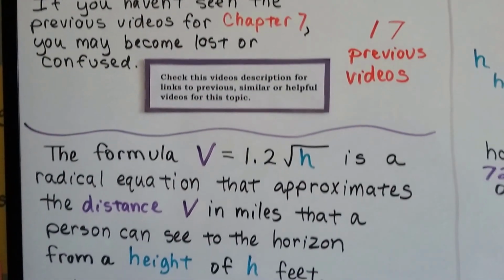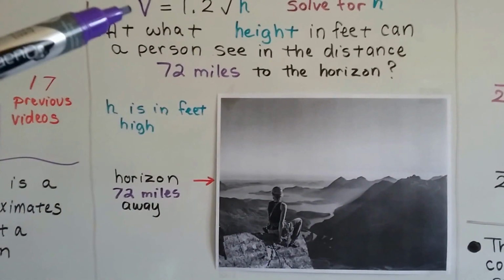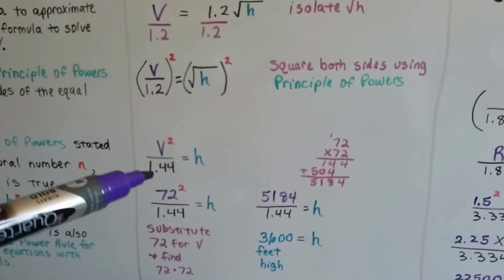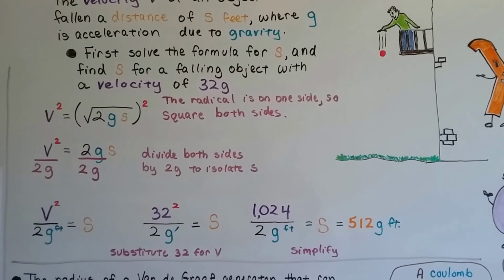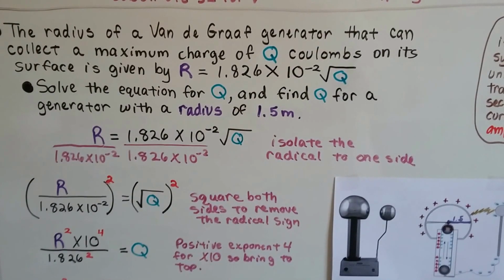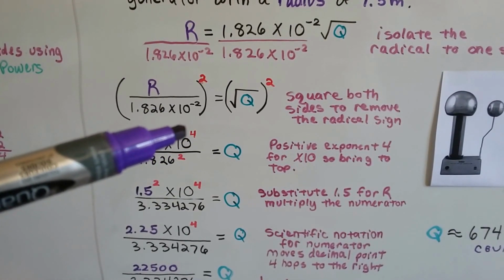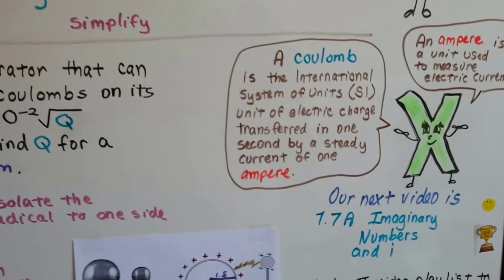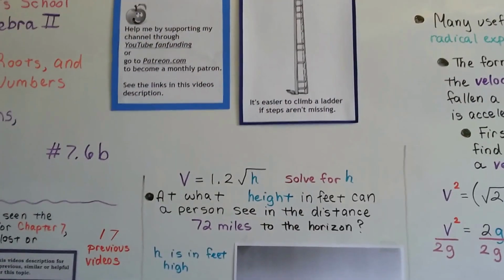Algebra II 7.6B, Word Problems, Formulas & Radical equations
An explanation of how to solve word problems that involve formulas and radical equations by using the Principle of Powers.
At what height in feet can a person see in the distance 72 miles to the horizon?
Find S, the distance in feet, where G is acceleration due to gravity, for a falling object with the velocity of 32 g by using the given formula.
Find Q, the maximum charge in coulombs that a Van de Graaf generator can collect on its surface, for a generator with a radius of 1.5m.

JoAnn